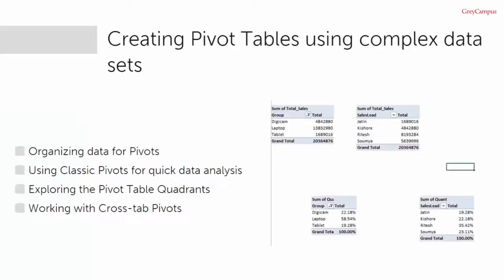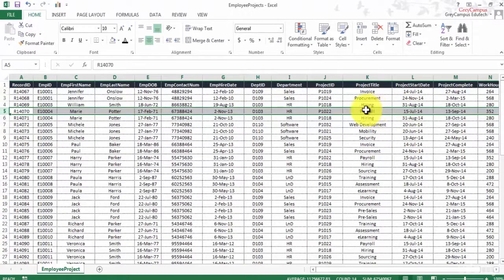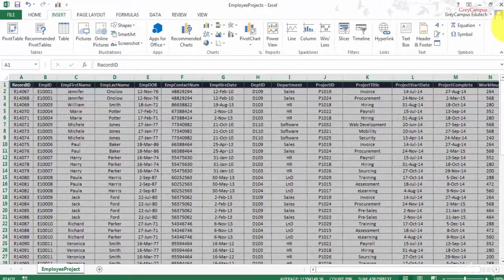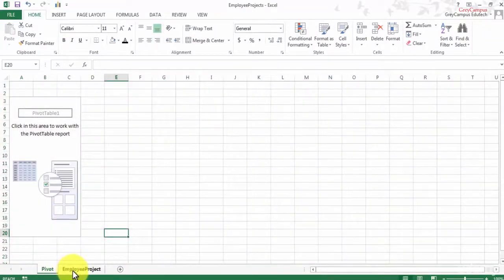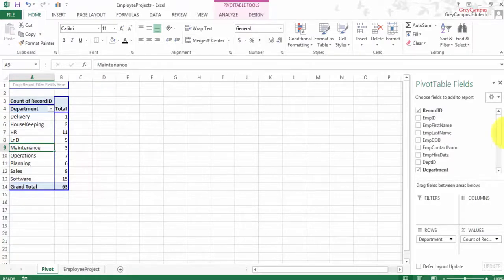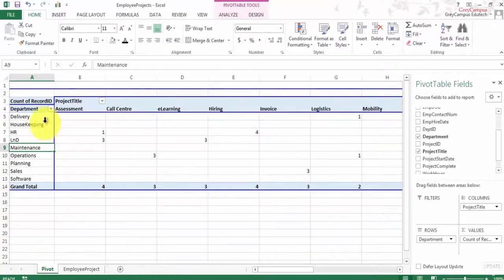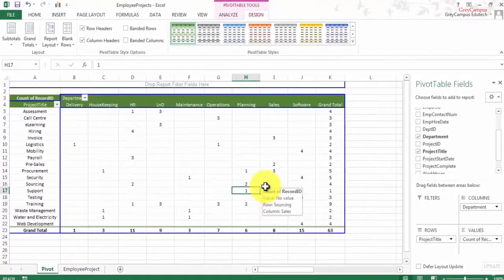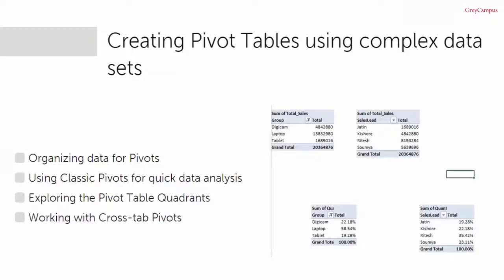001 Creating Pivot Tables using complex datasets